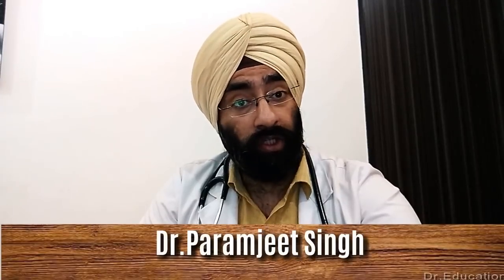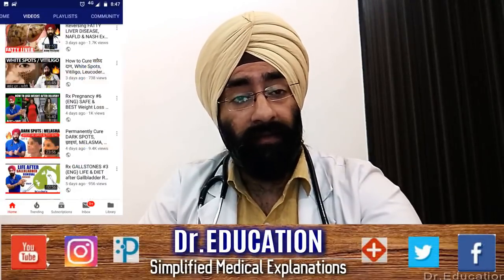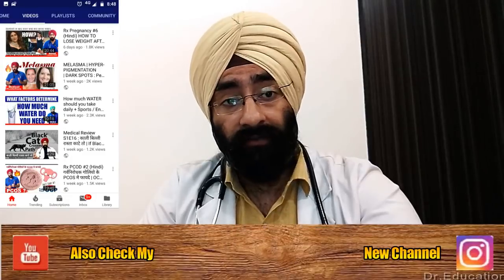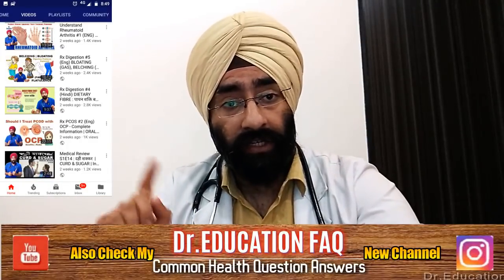SCIENCE BEHIND ACNE SCARS #1 | Explained in English by Dr.Education | Part 1 of 3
Part 2 & 3 coming up tomorrow & Day after

KNOWLEDGE IS PREVENTION - Know the basics about the most common health problems from your own trusted medical adviser

Dr. Paramjeet Singh is a highly recommended Family Physician & Non Invasive Cardiologist in Indirapuram NCR, who is known for his passion and dedication to LISTEN, TREAT & EDUCATE his patient on their health concerns.

A Chief Medical Officer | Health IT Consultant | Cardiologist | Youtuber | Poet | Painter | Palmist | Singer | Philosopher

Currently he is working as a Consultant Cardiologist in Yashoda Superspeciality Hospital, Nehru Nagar III Ghaziabad.

He has the following honors in the field of medicine

* Fellowship in Clinical Cardiology (FICC) from Apollo Medversity University (2016)
* Diploma in Cardiology from Middlesex University, London-U.K.(2011)
* ACLS & BLS Training from American Heart Association.(2014)
* Post Graduate Diploma in Maternal & Child Health from IGNOU (2014)
* Post Graduate Diploma in Geriatric Medicine from IGNOU (2015)

He also has extensive working experience of many years in Max patparganj, Fortis noida, Fortis Shalimar bagh, Moolchand, Jaypee and BLK superspeciality hospitals including

* 1 year in Medical ICU.
* 1 year in Emergency & Casualty.
* 3 months each in Surgery, Neurology, Pediatrics and Family medicine.

* YASHODA SUPERSPECIALITY HOSPITAL, Nehru Nagar GZB, UP
*ATLANTA MEDICITY HOSPITAL, Vasundhara GZB, UP
*KAMAL HOSPITAL, Kaushambi, GZB, UP
* EXPRESS CLINICS Indirapuram
* EXPRESS CLINICS noida
* Rai diagnostics Indirapuram
* DNA EXPERTS DIAGNOSTICS Karkarduma delhi
* HEALTH & HEART CLINIC Indirapuram GZB

Here we are passionate about delivering the highest standard of healthcare with approach directed towards patient education and medical explaination of the problems. Equiped with a full fleged diagnostic lab with ECG, ECHO, STRESS ECHO, PFT and TMT to make sure..
YOU ARE & YOU STAY healthy and Get well soon when dis-eased.

Or

Or

For Personal Consultation-Clinic address:
HEALTH & HEART CLINIC
257 Shakti Khand 4 Indirapuram Ghaziabad UP DelhiNCR

Thanks & Regards
Dr.PARAMJEET SINGH
Physician & Cardiologist

Every effort is made to ensure the links to external sites as well as the medical information and or animations are current and correct..